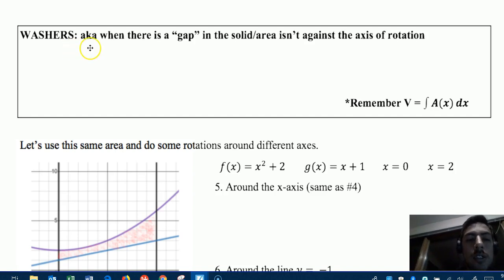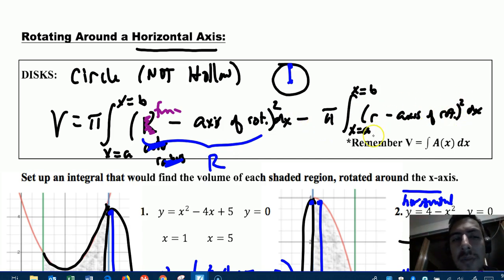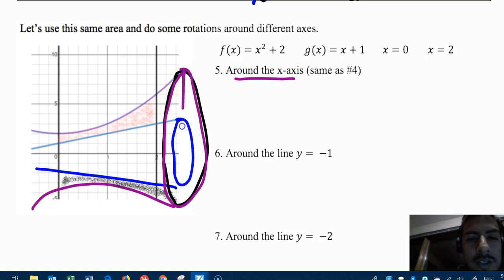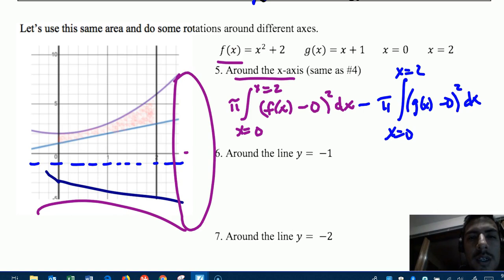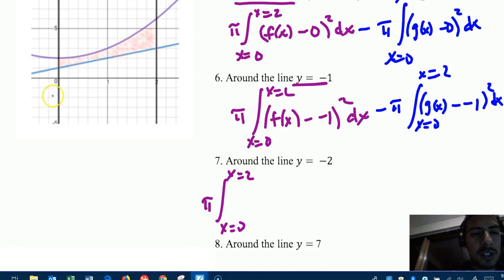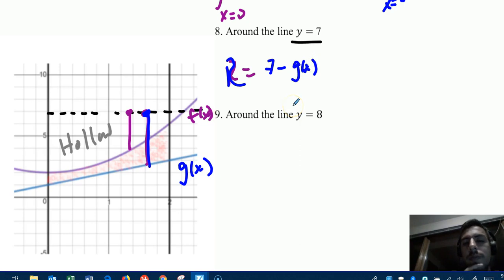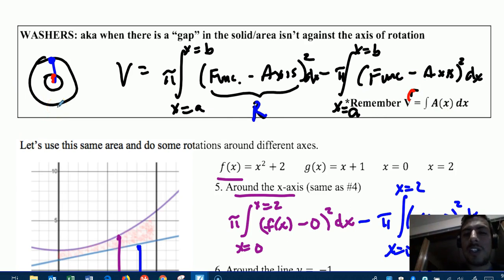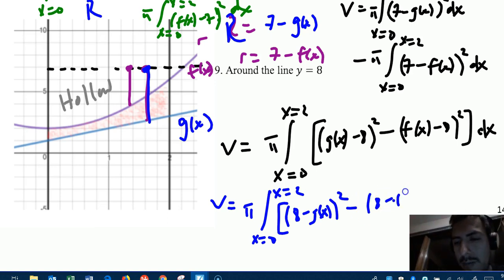Rotating Around Axis - Washers!